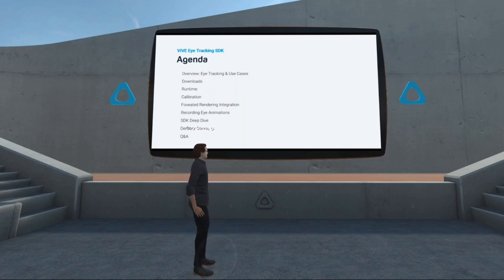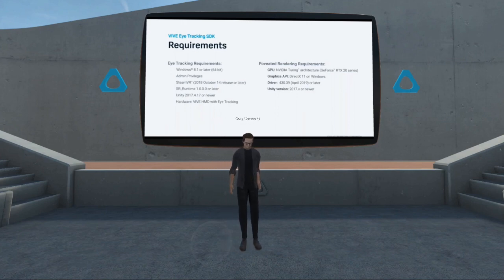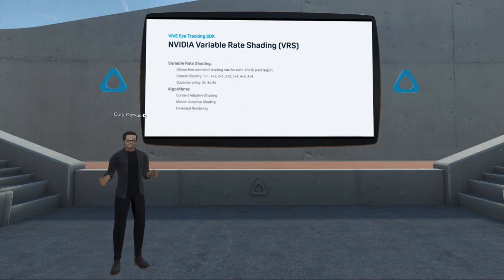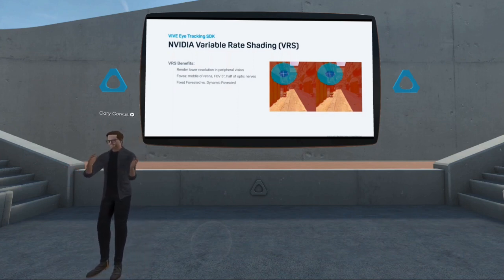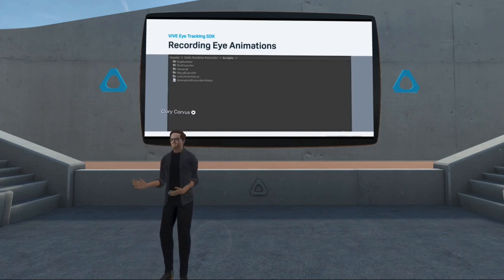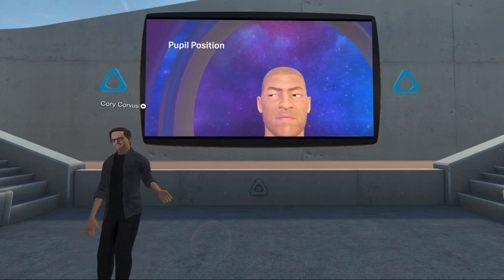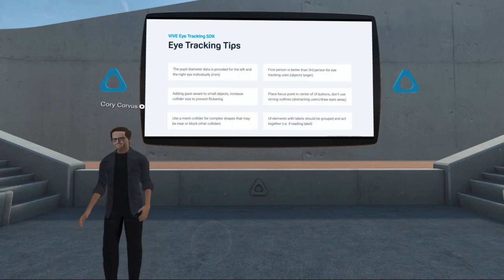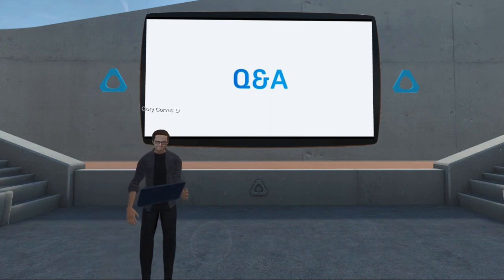HTC VIVE V2EC Part 6: VIVE Eye Tracking Integration and Foveated Rendering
Cory Corvus | Developer Relations Engineer of HTC